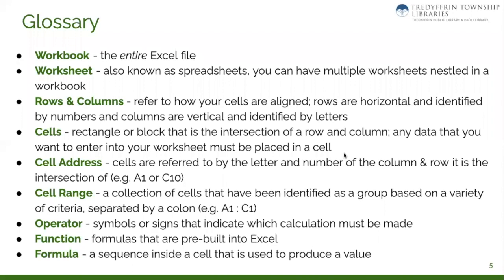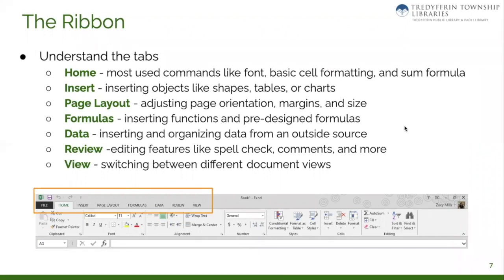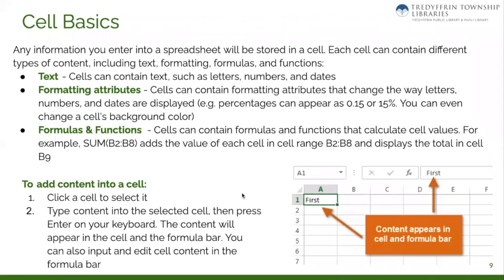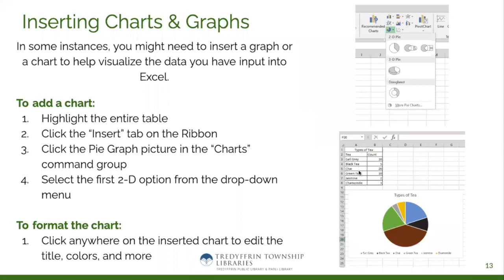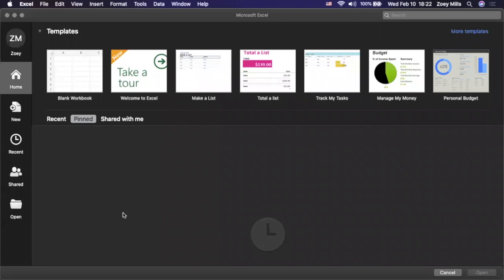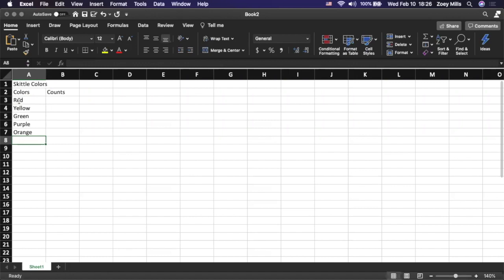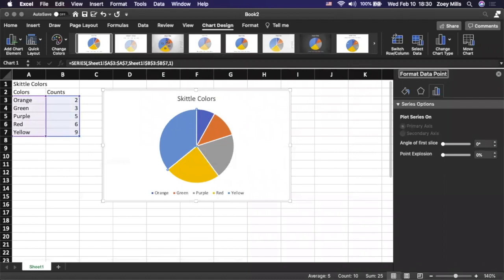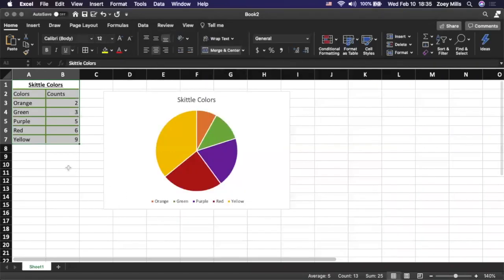Introduction to Excel, Part I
Learn the basics of Excel during this 3-part program series. Learning goals of this program series includes basic excel tasks, creating worksheets, entering and editing data, creating and editing tables, using simple formulas, and utilizing templates. Register in advance for this webinar using the link provided.

The PDF version of this presentation and the guide to the "Skittles Assignment" can be accessed